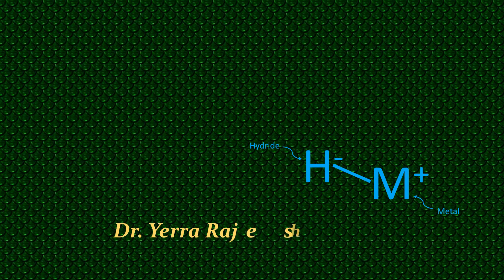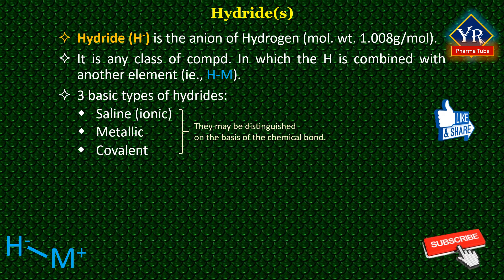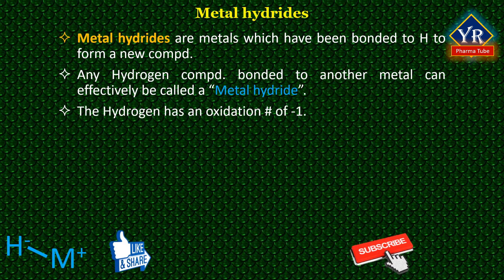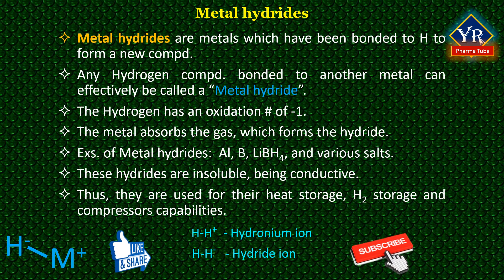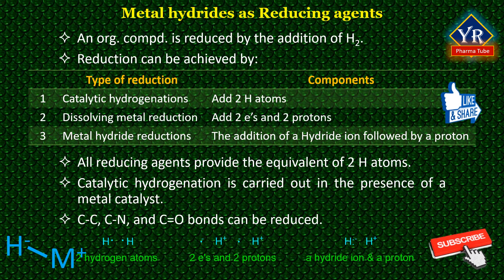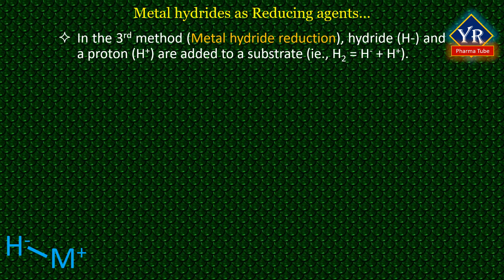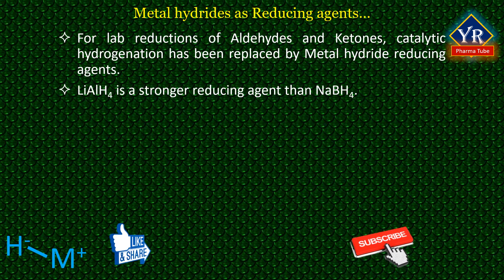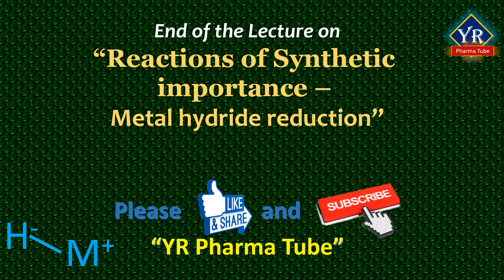Reactions of Synthetic importance - Metal hydride Reductions | YR Pharma Tube | Dr. Rajeshwar Yerra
In this video, you will under the synthetic importance of a reduction reaction, ie., Metal hydride reduction.